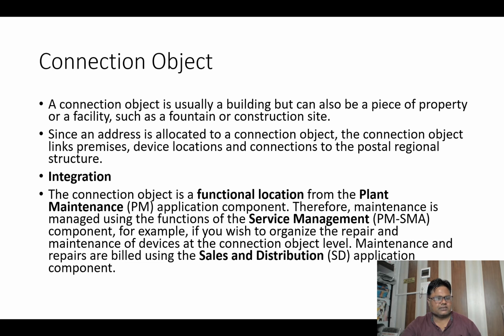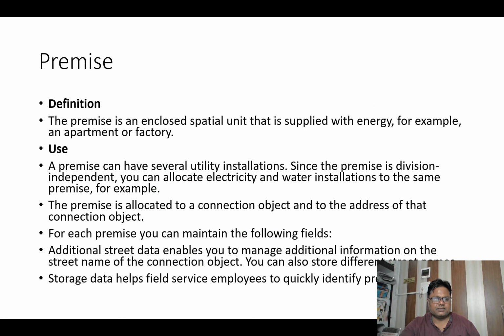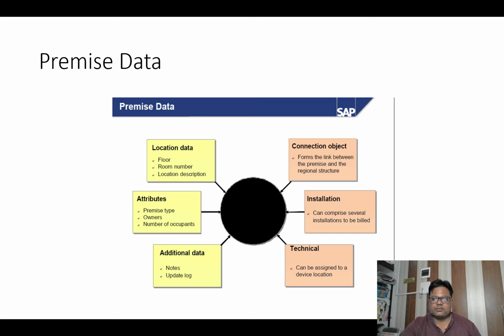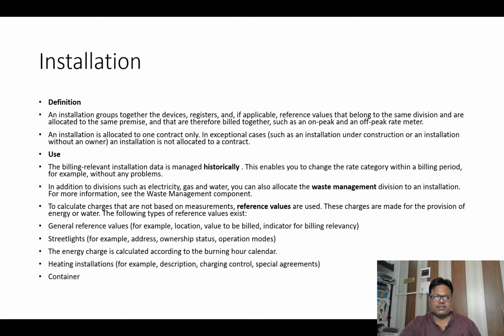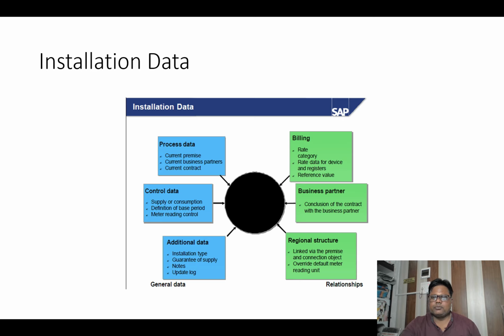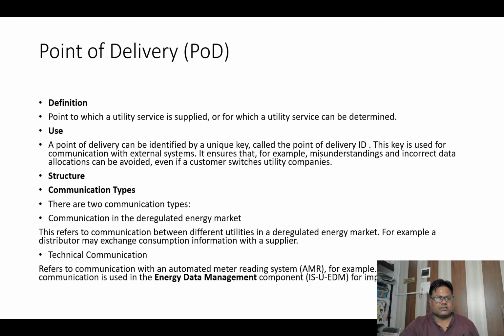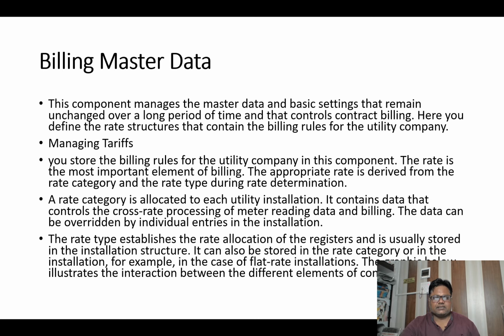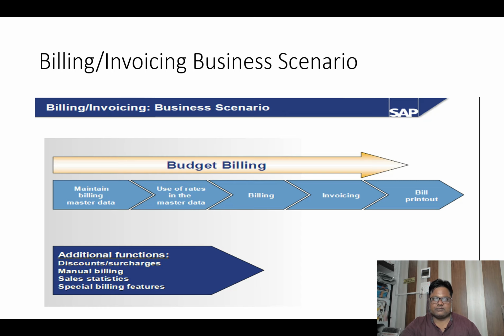SAP ISU Billing Process in Detail |Master Data | Utilities Industry Training by Narendra Nishad |V1